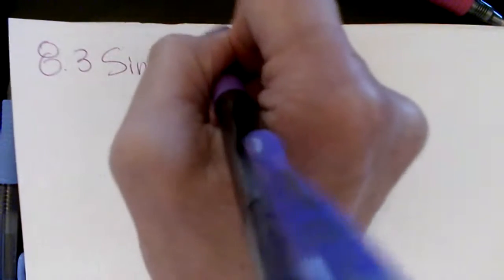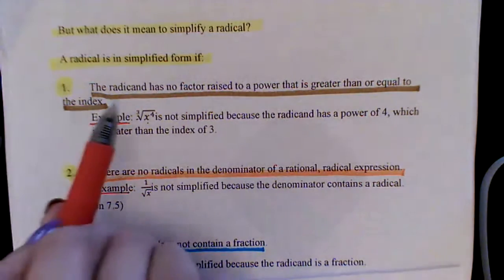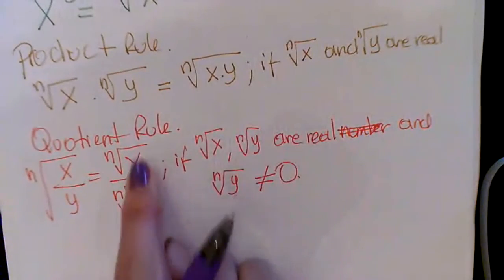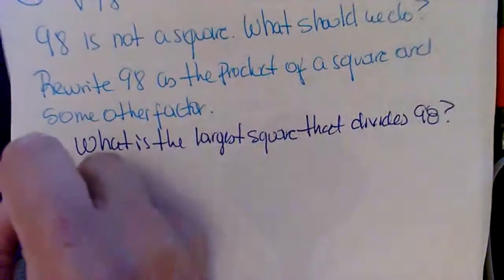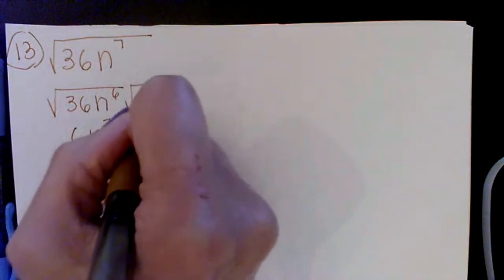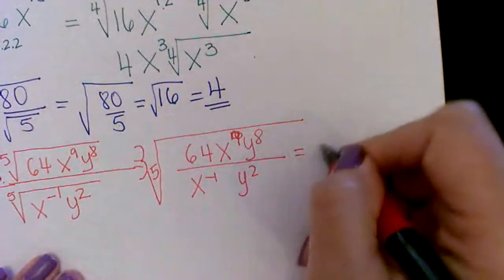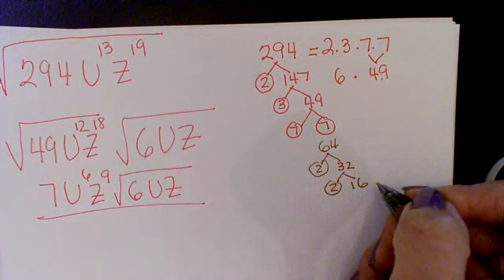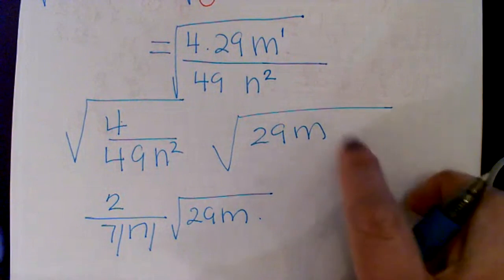Lesson 8.3 Simplify Rational Exponents